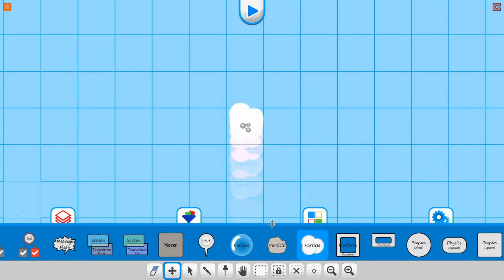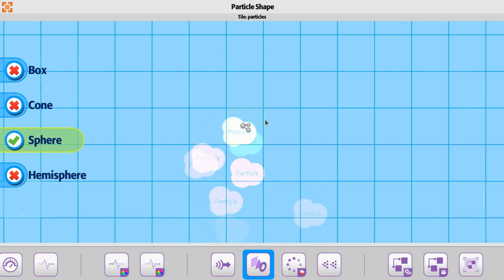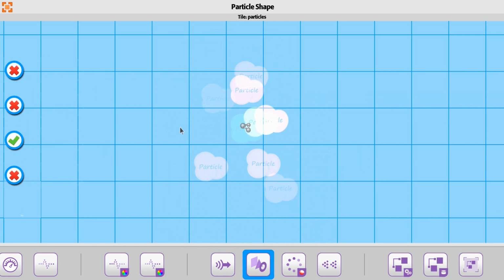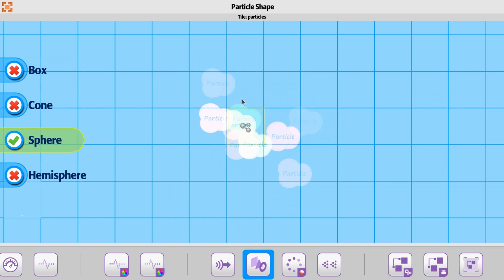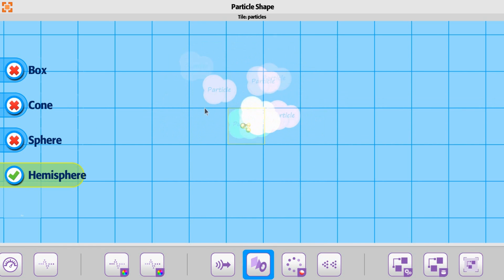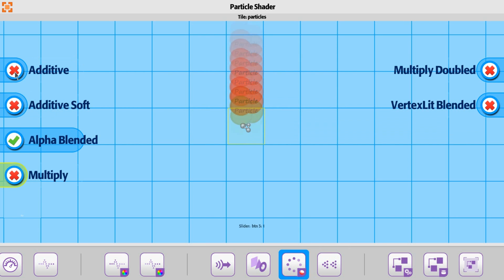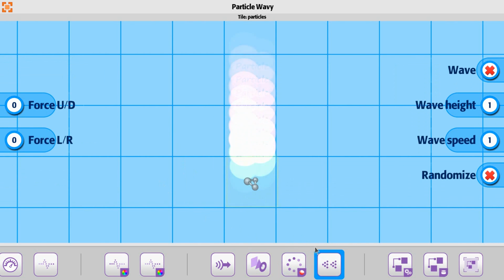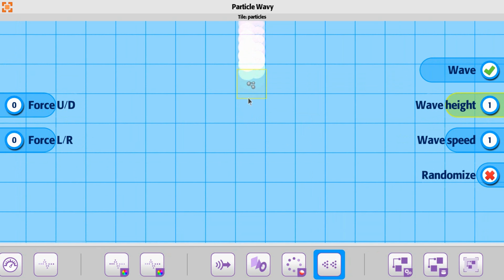Tile 05 Particle Tile Shapes and Shaders